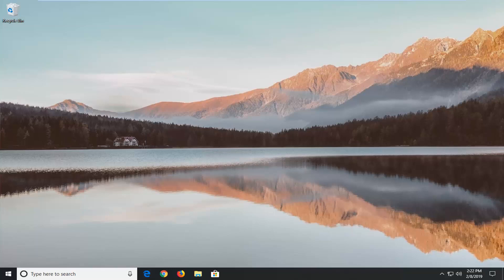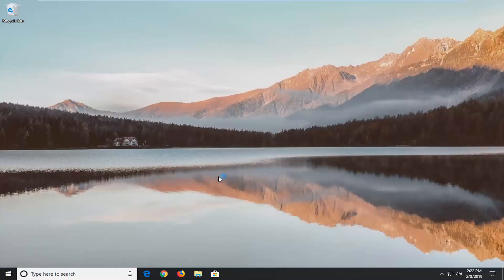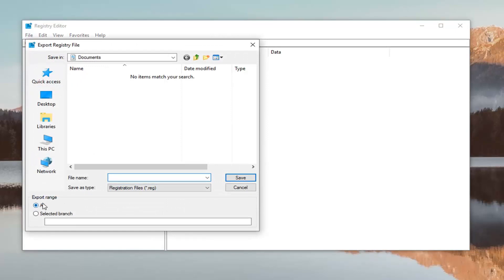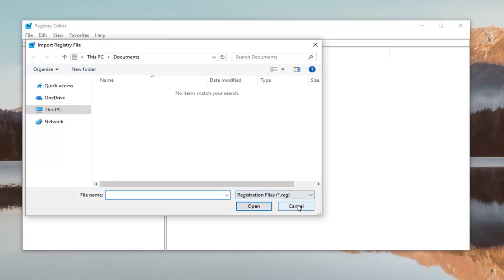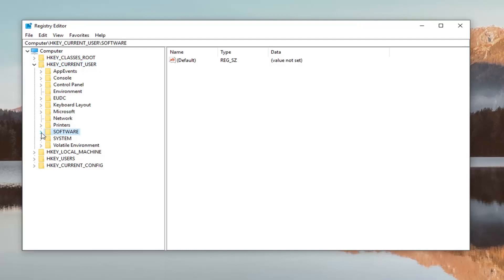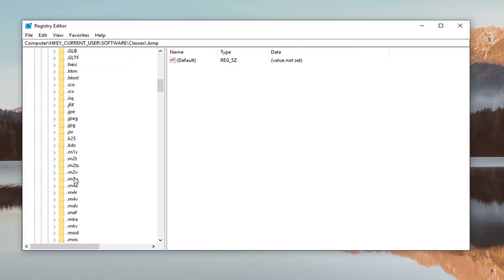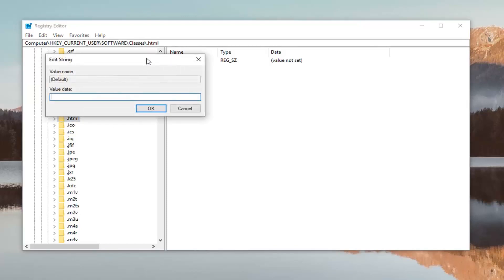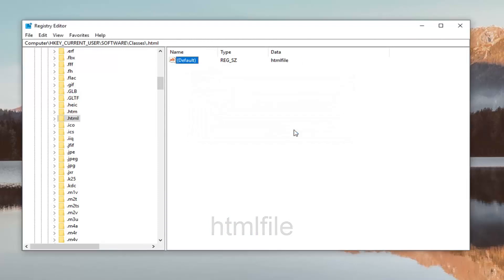This Operation Has Been Canceled Due to Restrictions in Effect on This Computer Please Contact FIX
On a user’s computer the following error appears on Outlook program when the user tries to open any HTML link (hyperlinks) that contained on an email message: “This operation has been cancelled due to restrictions in effect on this computer. Please contact your system administrator”. This strange error happens on a computer that the user already has administrative privileges and on every MS Office document (e.g. Word, Excel, PowerPoint) installed on his computer, that contains links.

After some research I found that the above error show ups, in cases where you haven’t setup correctly a default Internet browser in your system, or when the file associations & handlers are not correctly registered, or may corrupted inside Windows Registry.